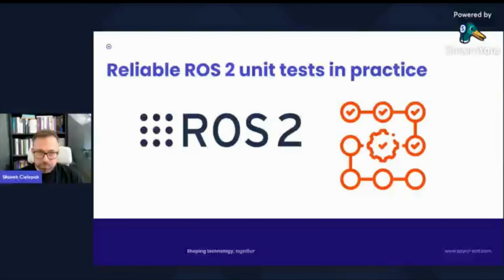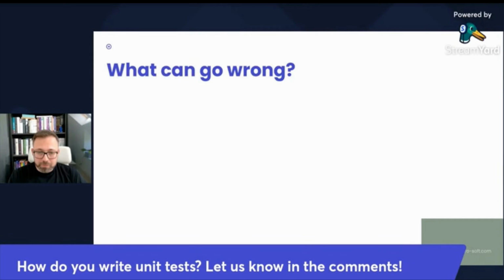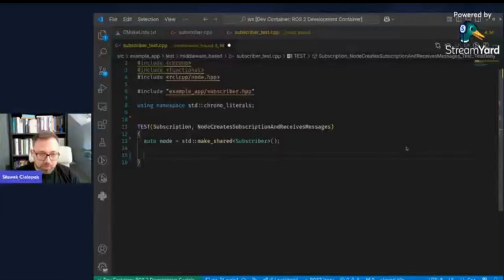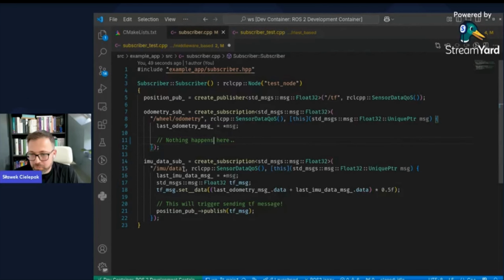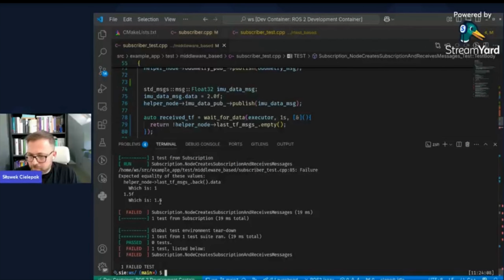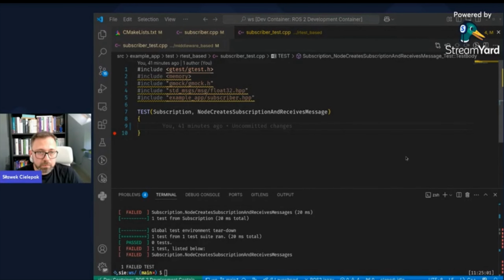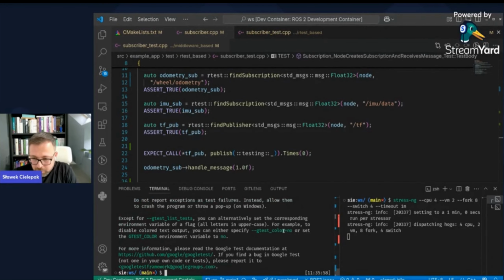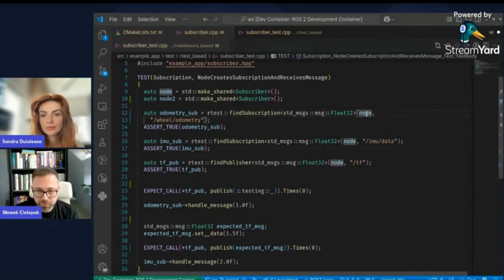Make IT easy – Test smarter: reliable ROS 2 unit tests in practice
Get to know a proven, production-grade approach to writing stable, high-quality tests in ROS 2.

When your unit tests fail randomly, your confidence in the code disappears. And when your tools force you to change production logic just to test it, something’s gone wrong.

In this Make IT easy webinar, Slawomir Cielepak shares a practical testing framework that solves these problems. Designed for ROS 2 developers, it helps eliminate race conditions, simplifies integration, and supports full code coverage. Live coding included!

This webinar is perfect for you if you want to:

–  avoid flaky tests and CI instability in ROS 2
–  achieve full test coverage without code hacks
– spot and fix common testing mistakes
–  see working examples from real projects
–  find out how to join the open-source effort